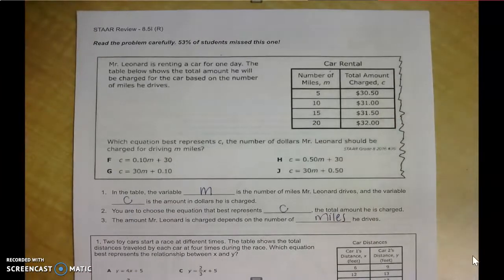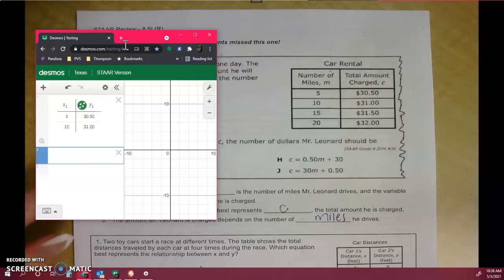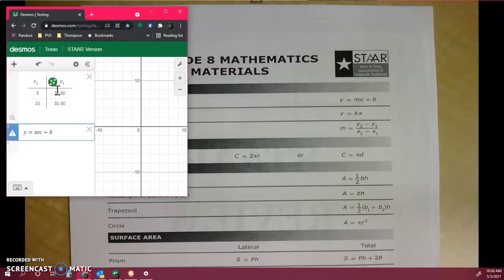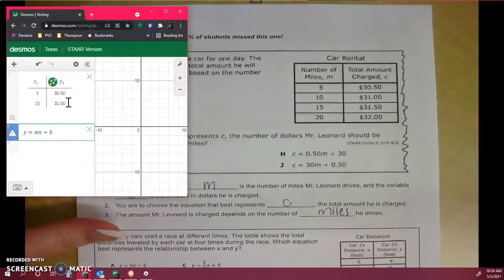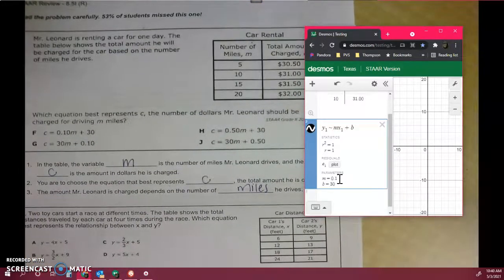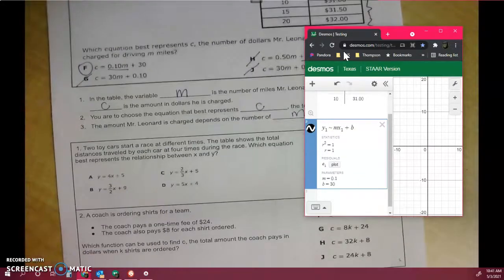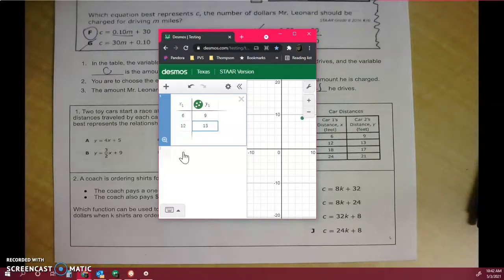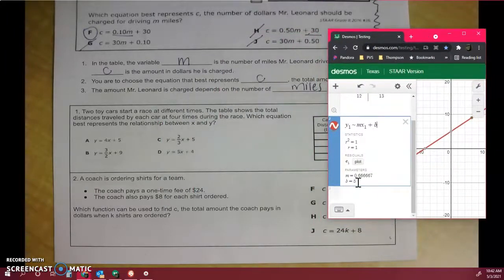STAAR Review Day 8